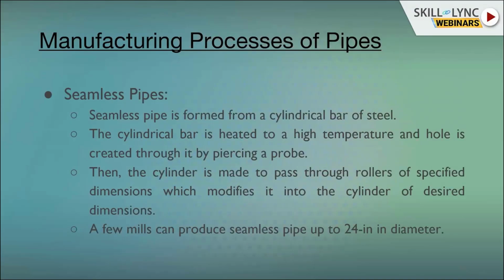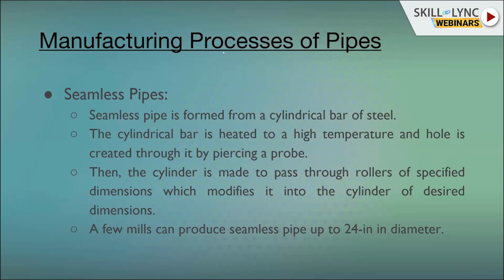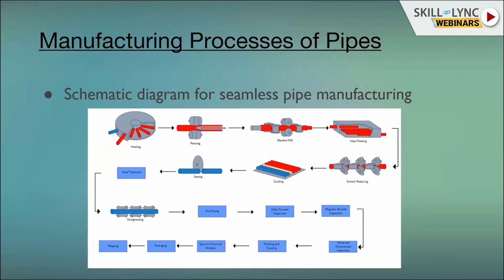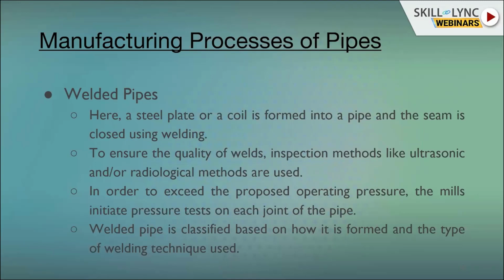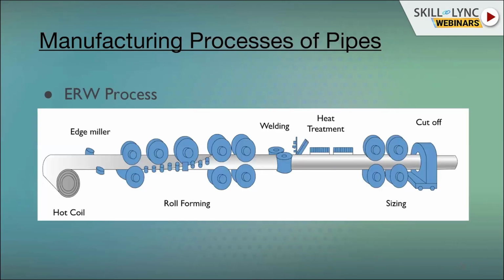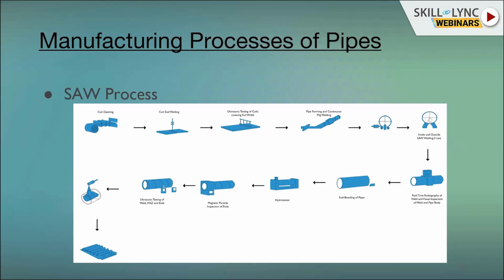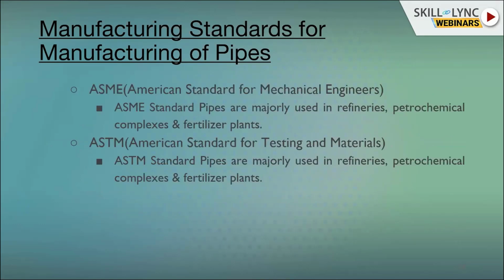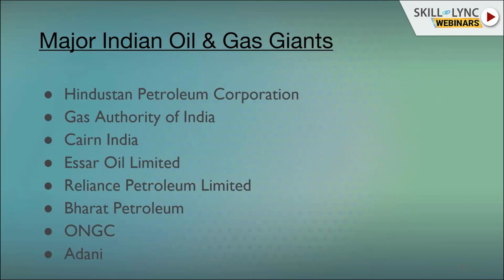Downstream Sector you Oil and Gas Business (Part - 2) | Civil Workshop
This is a Certified Workshop!

In this workshop, we will talk about the “Downstream Sector for Oil and Gas Business”. Our instructor tells us a brief introduction about the oil and gas business, classifications of pipes, factors in pipe selection, the manufacturing process of pipes, usage in the oil & gas industry, manufacturing facts etc. We also discuss the various career paths and job opportunities.

1. Skill-Lync is an e-learning platform for Engineering students with 1000+ positive reviews on Google.
2. Learn industry-oriented technical skills.
3. Work on 15+ Industry oriented projects. Create a strong profile that will help you get recruited.
4. Have a look at the profile of a student of ours
5. Attend live video conferencing support sessions every week.
6. Interact with industry experts and Skill-Lync support team 24/7 to get your doubts clarified
7. Get recruited with help from our placement assistance team.

Masters Program in STAAD.Pro for RCC, Industrial buildings and Metro Viaducts